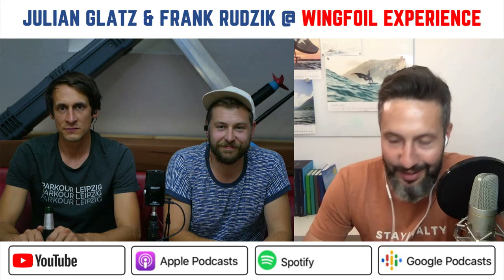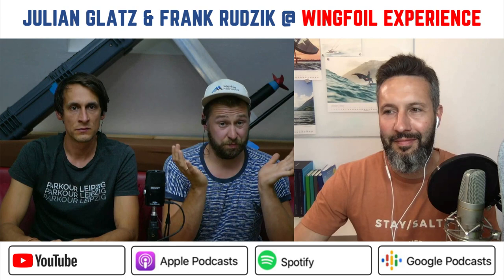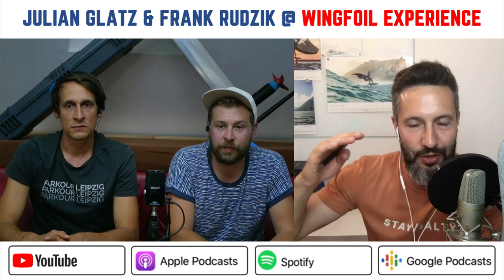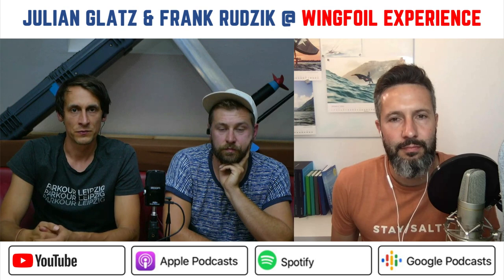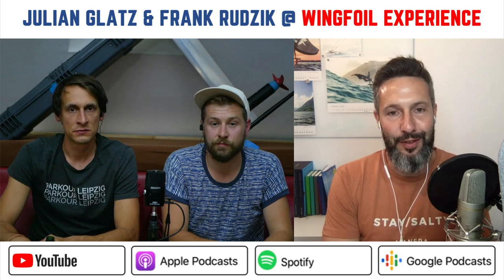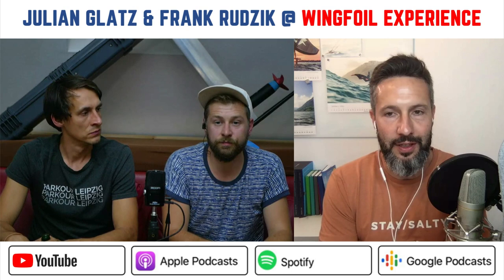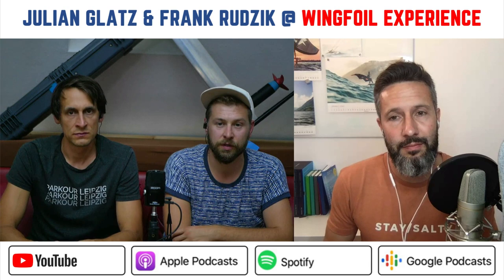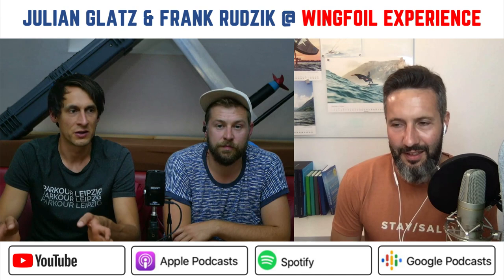How To Build Your Own DIY E-Foil For 1.800€, Frank Rudzik & Julian Glatz @ Wingfoil Experience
Frank Rudzik and Julian Glatz explain how they built their own do it yourself (DIY) efoil with less than 1.800€, including all parts like the engine, prop, battery pack, board, foil, controller and so on.

A commercial efoil from companies like Lift or Flite are 10.000 to 15.000€ but with the list of parts from Julian and Frank you can build your own e-foil right now and save 80-90% of the money!

The Australian brand regarding the SUP-foil attachment drive mentioned in the podcast is

Get in touch with Julian at Instagram: @dragonfruitbaerlauch

Become a part of Frank's and Julian's German-speaking Telegram Group

Listen to this interview as a podcast on your favorite podcast app

If you want to get in touch with me, please do so